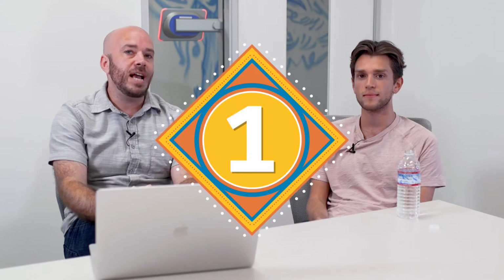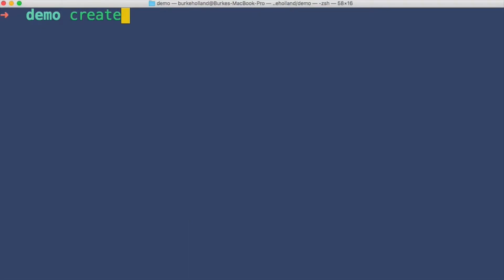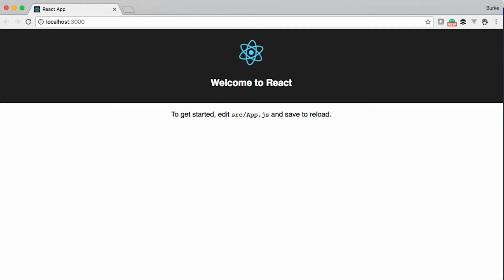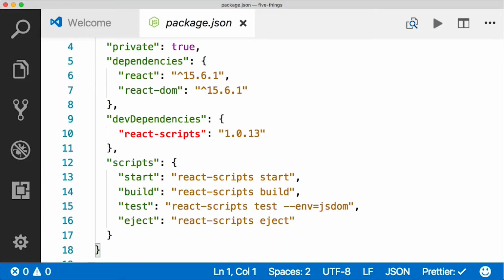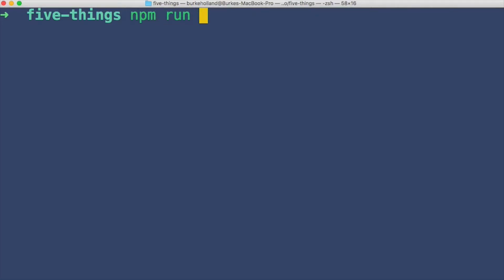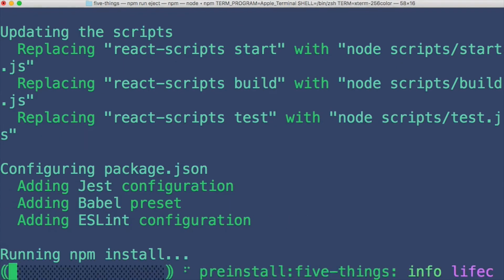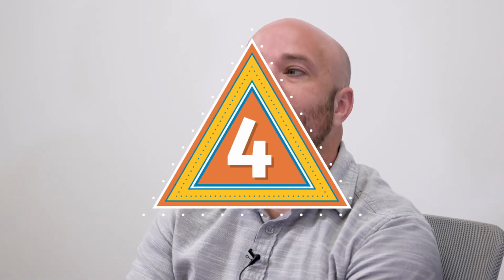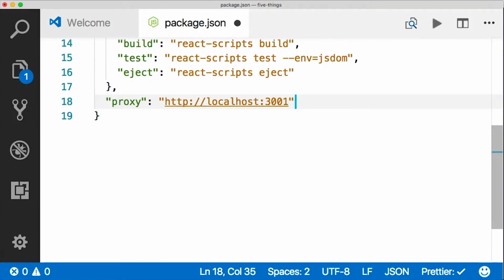S01 E01 Five Things About Create React App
Learn what Create React App is, how it helps you get started with React, and where you can get it from Dan Abramov and Burke Holland. Is it a scaffolding tool or a boilerplate? Why did Dan and team create it? What options do you have with it? How and when can you use the development server vs a production backend server? How do you create a Progressive Web App (PWA) using Create React App? Why is Burke playing video games while talking to Dan? Learn these and more in this episode of Five Things!